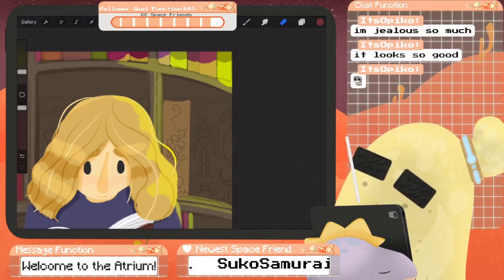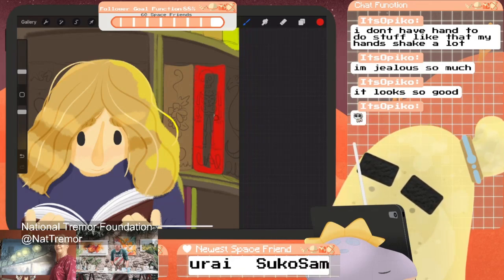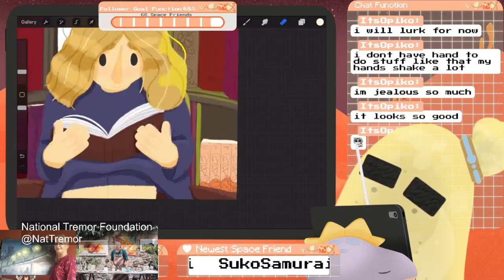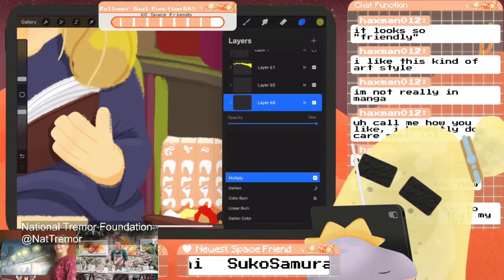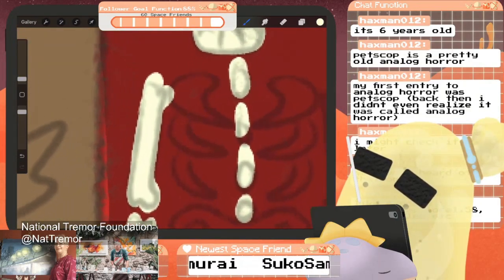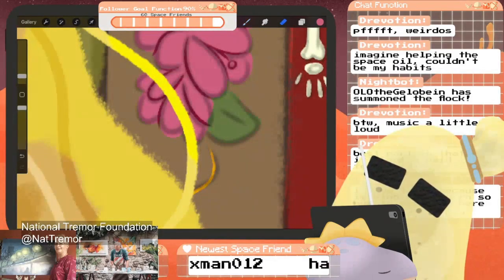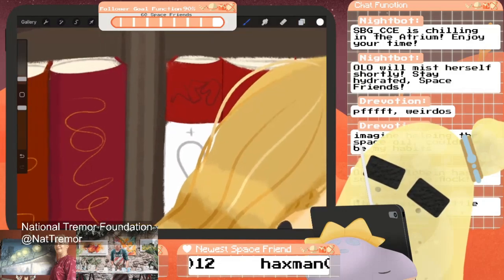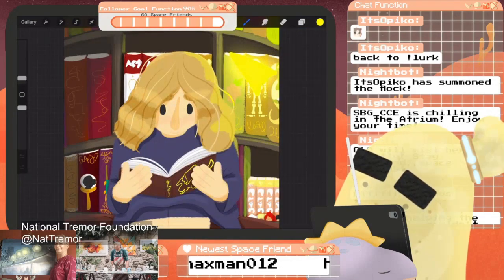Making Books and finishing touches, Space Friends! | Procreate VOD 5-15-23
Finnishing the Library!

Twitch.tv/olothegelobein

Calvin's Splatter Brush Set: